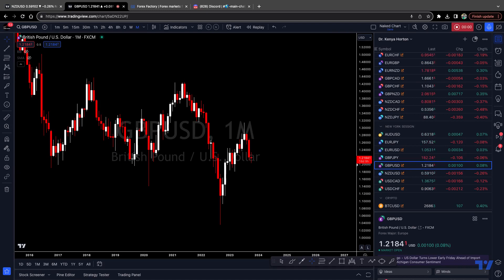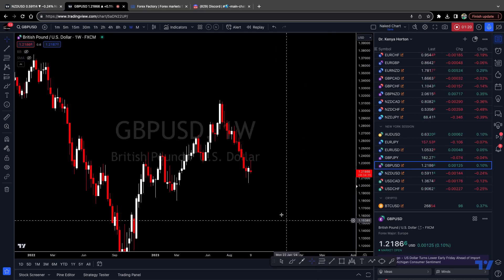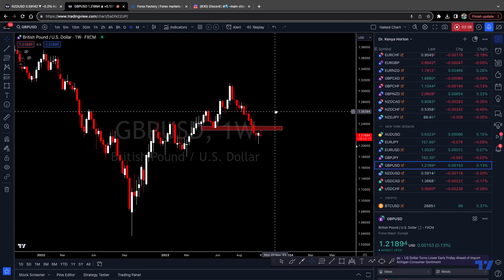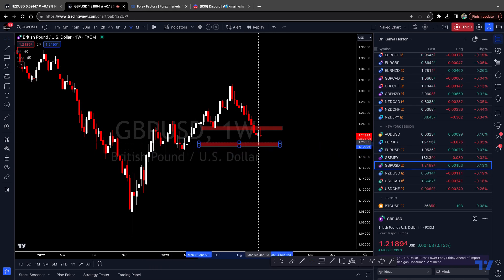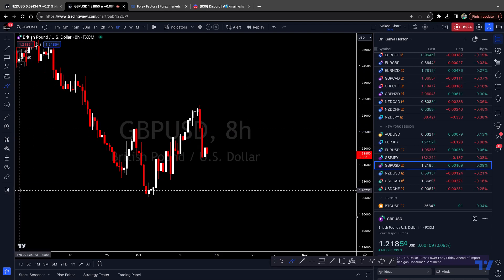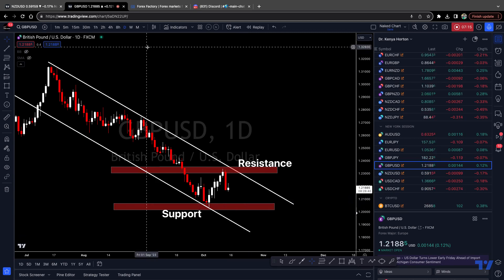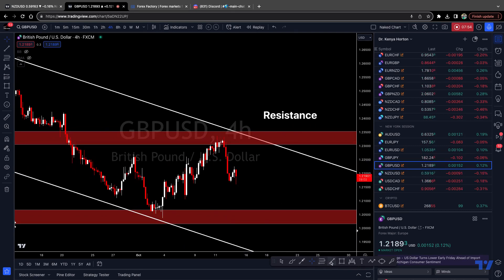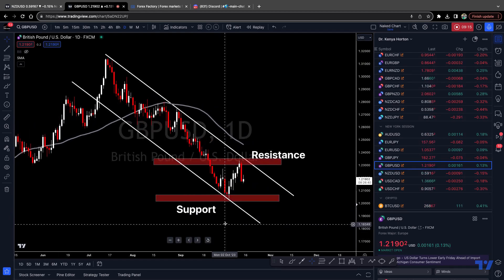🔴 GBPUSD Technical Forecast and Trading Strategy